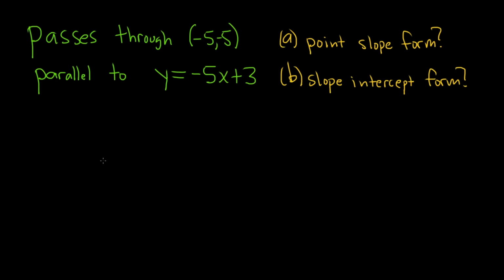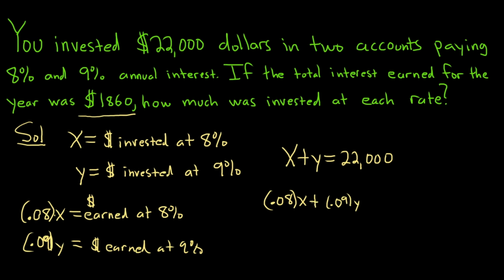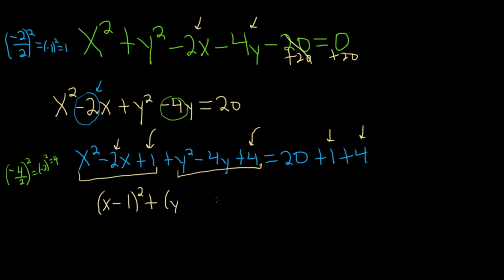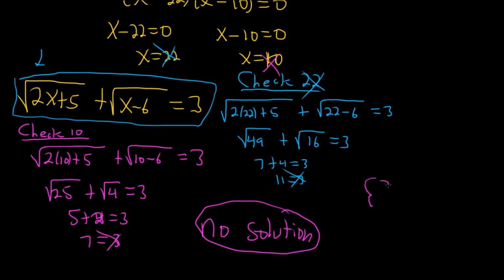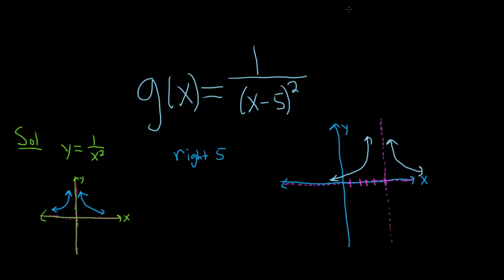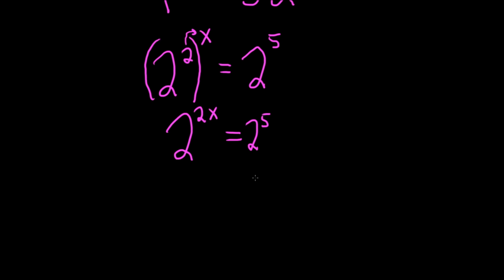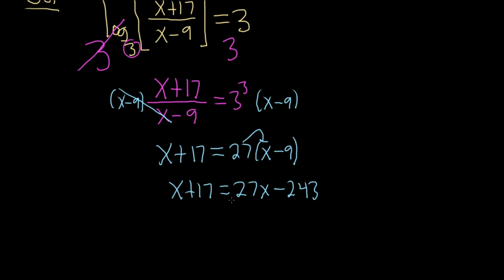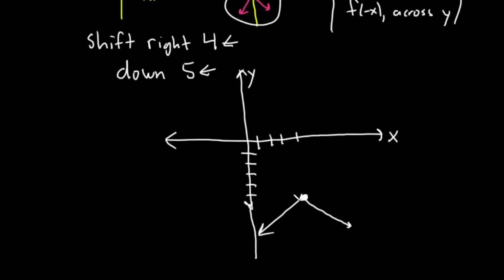90 MINUTES OF ALGEBRA PROBLEMS FOR SELF STUDY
— That’s also where you’ll find my math courses.